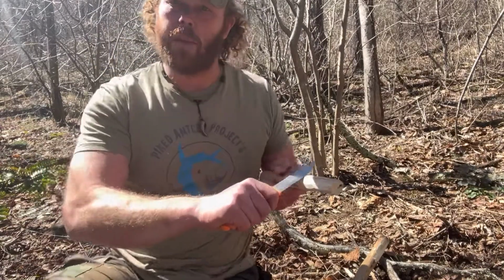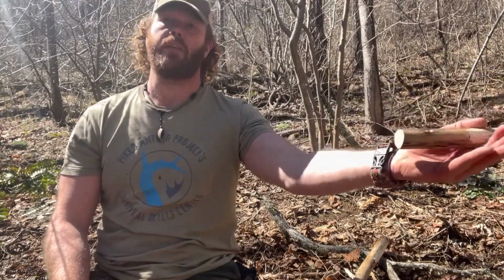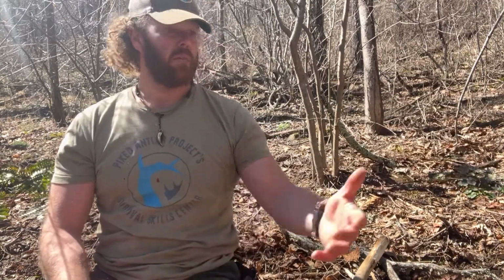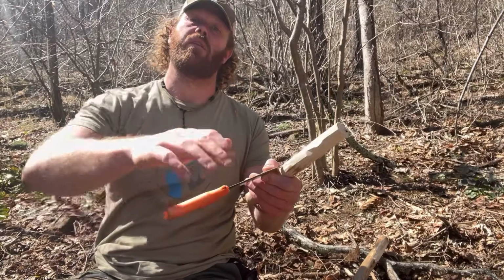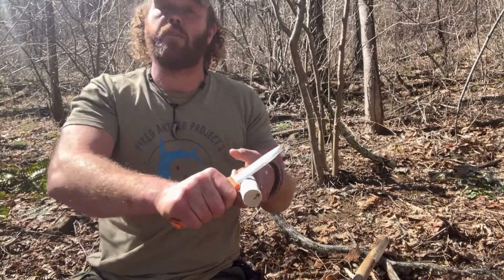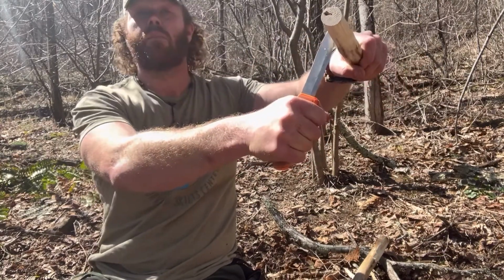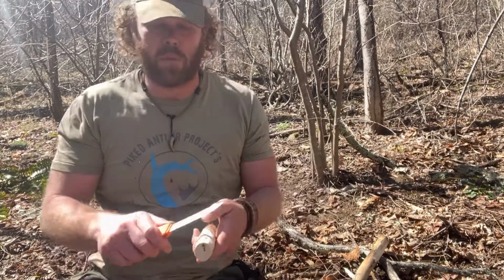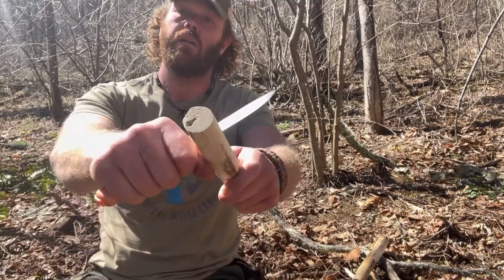Pro Tip on how to hold a knife for safer and more efficient work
Today I’m making a bow drill kit in WNC. I discovered a difference in the way I operate my knife and how some adult students operate their knives and wanted to share the correct way.